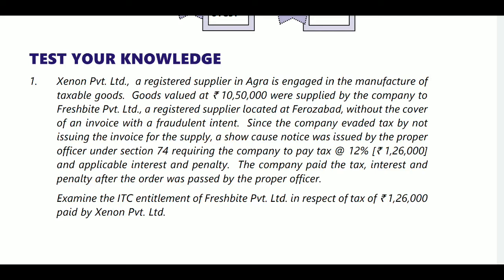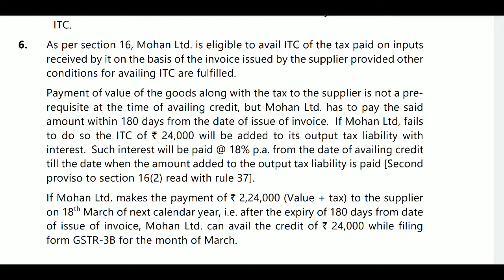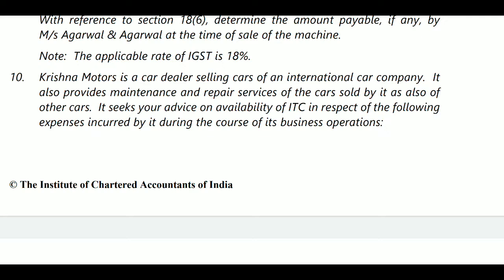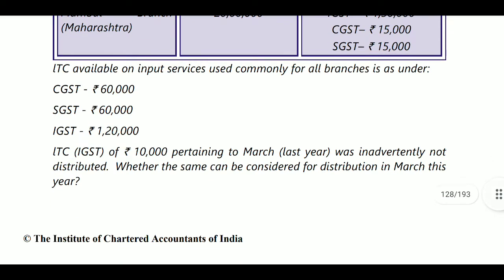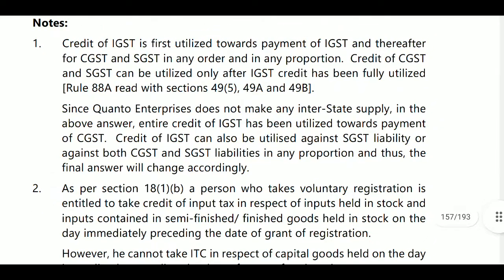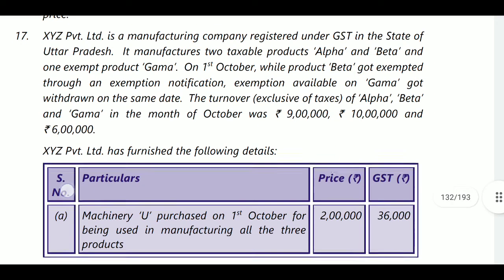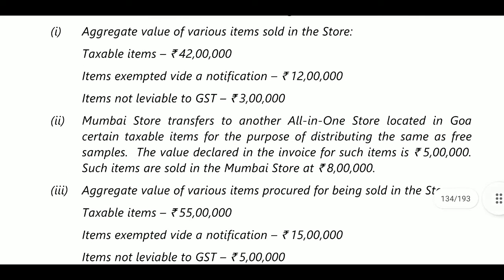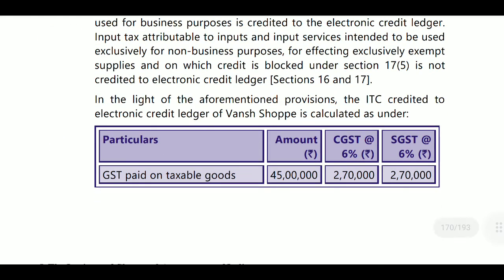Input Tax Credit Revision in English I Test your Knowledge Q and A from ICAI Study Material